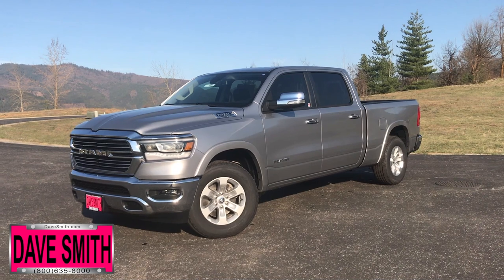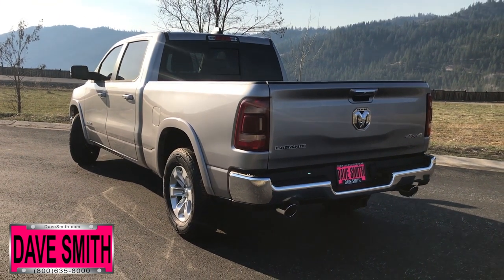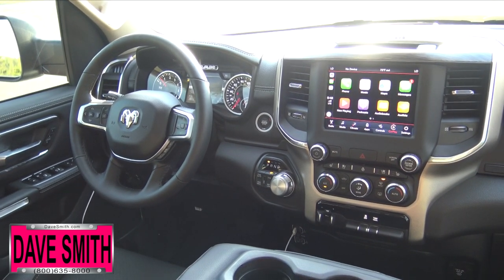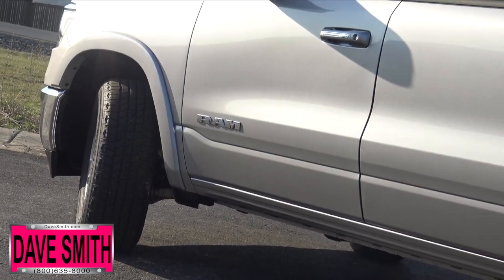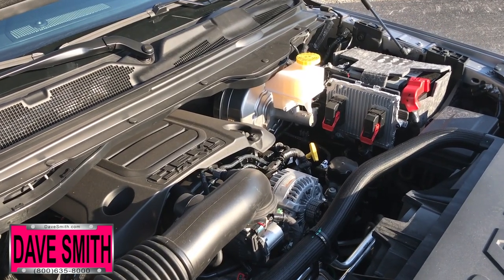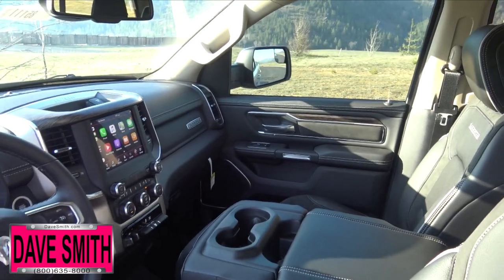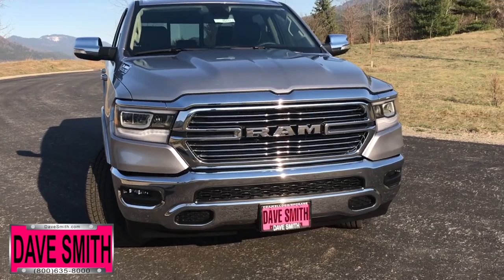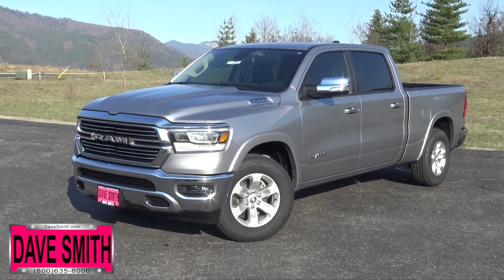2019 Ram 1500 at Dave Smith Motors